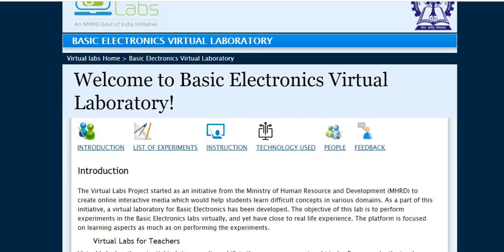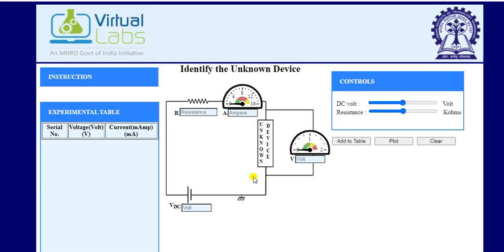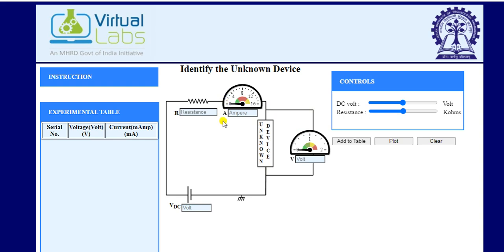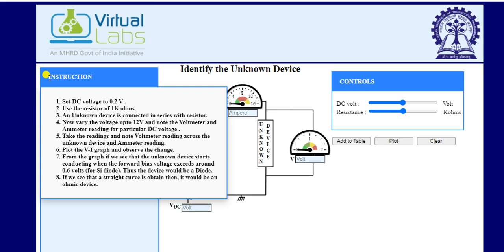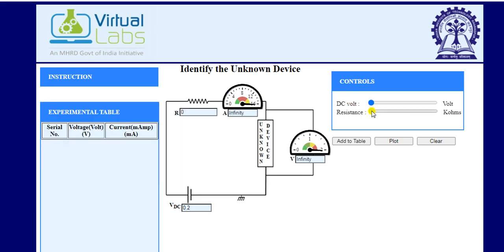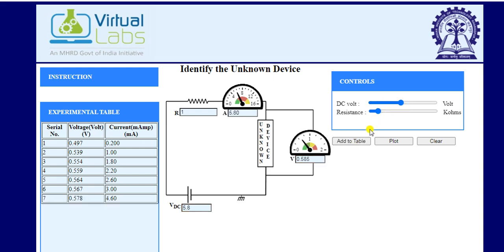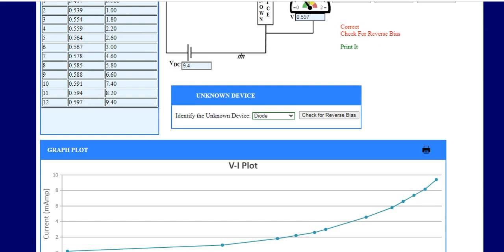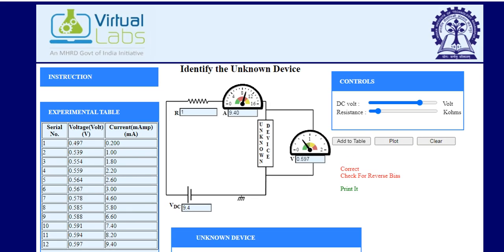Lab 20 Identification of unknown device Practical using Virtual Lab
In this lecture, we will perform the practical identification of the unknown device using virtual labs.in this practical we will identify the component present in black box.